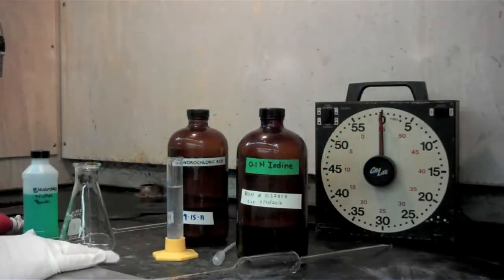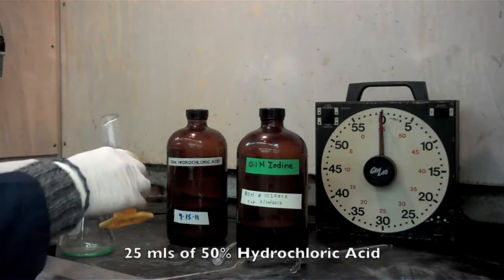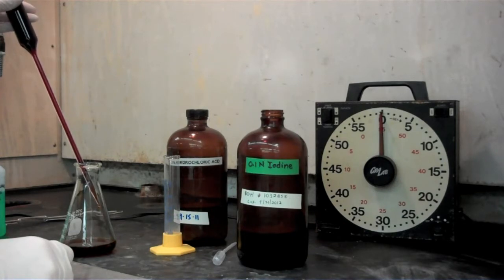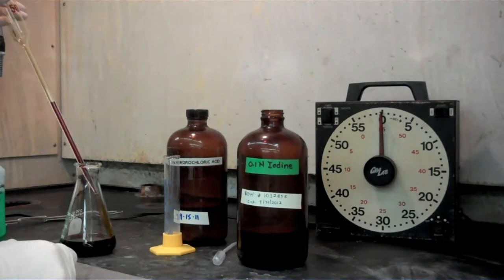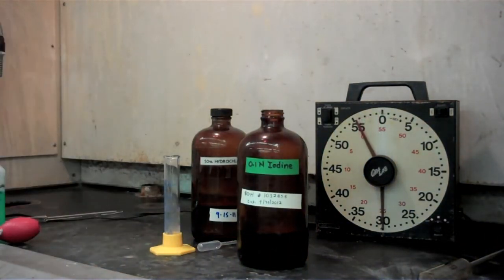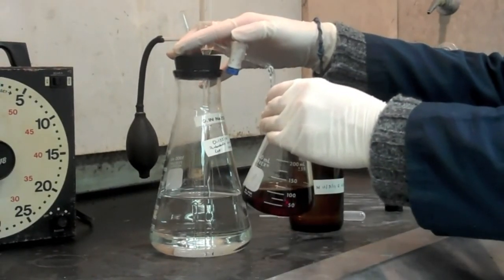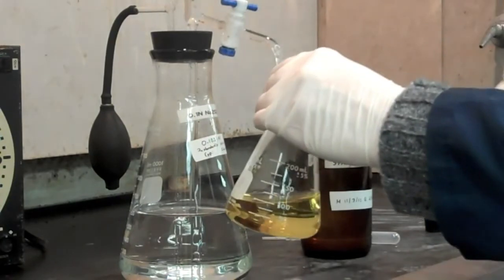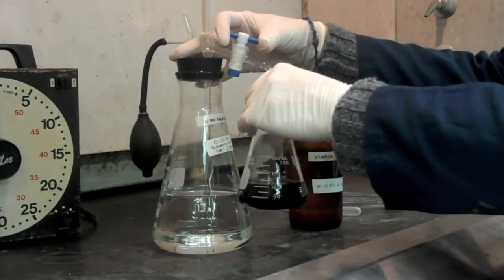Sodium Hypo Phosphate in EN bath